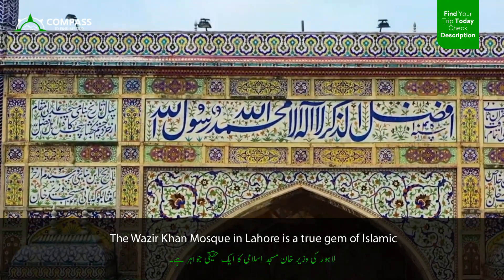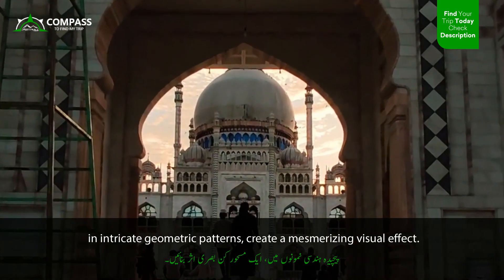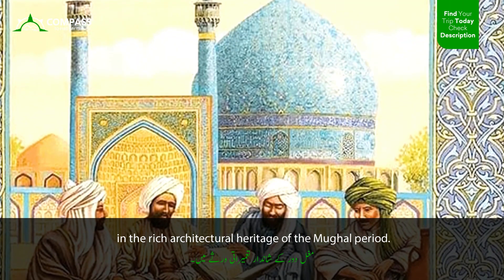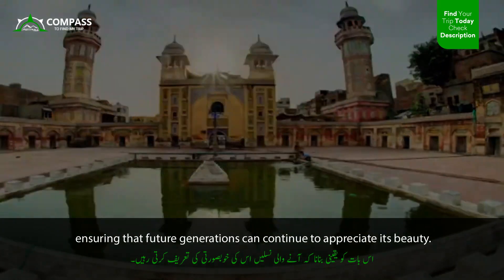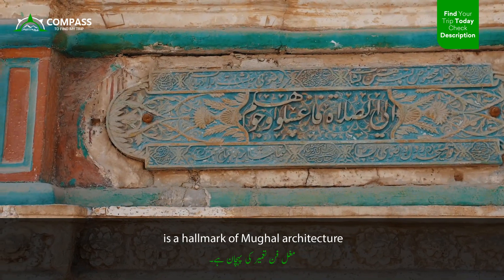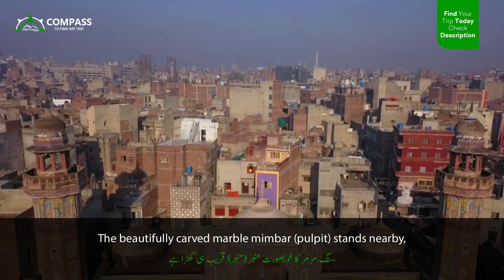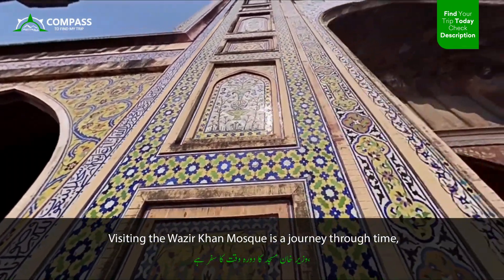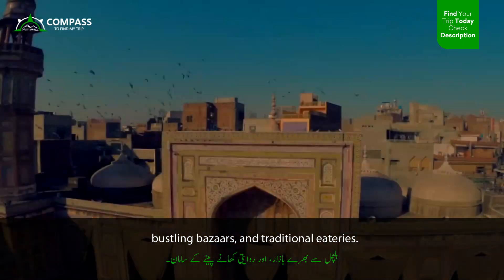Unveiling the History of Wazir Khan Mosque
In this video, we embark on a captivating journey into the past as we unveil the remarkable history of the Wazir Khan Mosque. Join us as we explore the architectural marvels, cultural significance, and intriguing stories that surround this magnificent mosque.

🕌 Discover the Hidden Secrets 🕋
The Wazir Khan Mosque, located in Lahore, Pakistan, stands as a testament to the rich heritage and craftsmanship of the Mughal era. Built during the reign of Emperor Shah Jahan, this architectural masterpiece is a fusion of Persian, Central Asian, and Mughal influences. Its intricate frescoes, dazzling tile work, and majestic domes leave visitors awe-inspired.

💡 Uncover the Stories 📚
As we delve into the history of Wazir Khan Mosque, we uncover fascinating stories of its construction and the people involved. From the talented artisans who meticulously crafted its design to the legends surrounding its founder, Ilmuddin Ansari, we reveal the tales that have been passed down through generations.

🌍 Cultural Significance 🕌
Beyond its architectural splendor, Wazir Khan Mosque holds great cultural significance. It serves as a center for religious and community gatherings, preserving traditions and promoting harmony. We explore the spiritual practices and events that bring the mosque to life, highlighting its role as a vibrant hub of cultural exchange.

🔍 Journey Through Time ⏳
Join us on a virtual journey through time as we walk the hallowed halls of Wazir Khan Mosque. We guide you through its various sections, including the main prayer hall, courtyard, and intricately designed entryways. Experience the tranquility and grandeur of this historical gem from the comfort of your screen.

📜 Unlock the Secrets 🗝️
Through meticulous research and expert insights, we bring you the lesser-known facts and hidden details about Wazir Khan Mosque. From its symbolic elements to the restoration efforts preserving its splendor, we leave no stone unturned in our quest to provide you with a comprehensive understanding of this architectural wonder.

Join us on this enthralling journey as we unveil the history of Wazir Khan Mosque, capturing the essence of its past, present, and future.